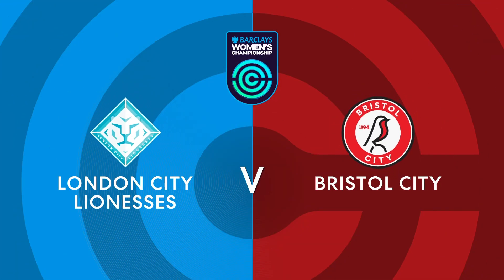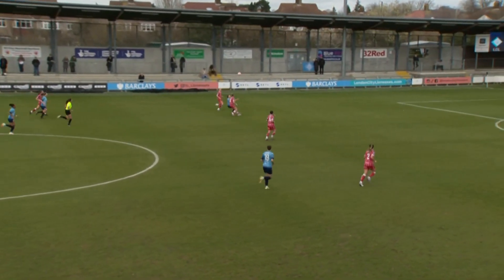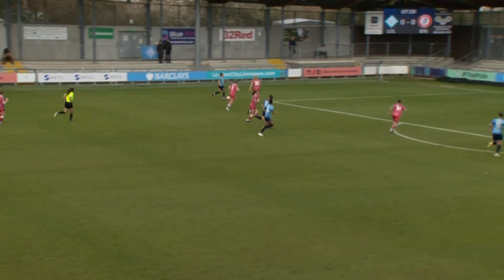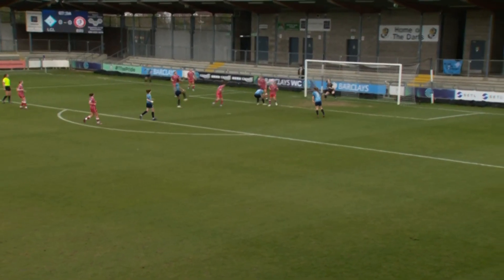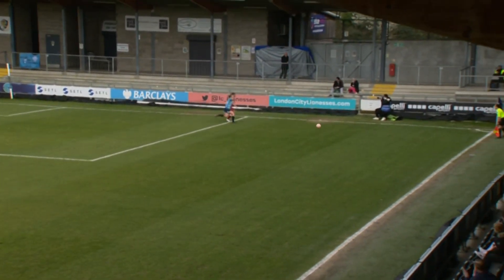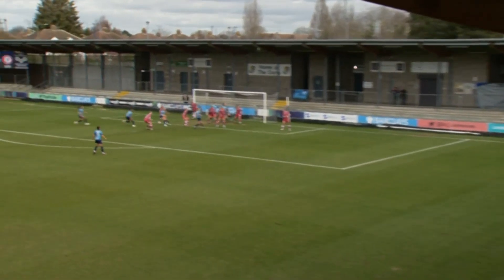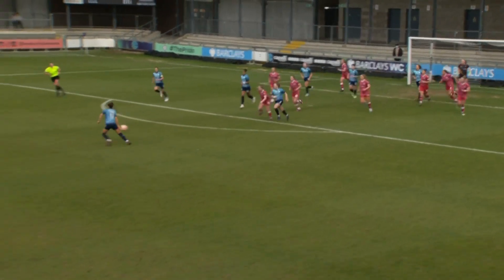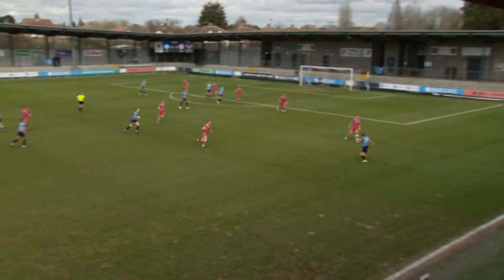London City Lionesses 2-0 Bristol City | Highlights